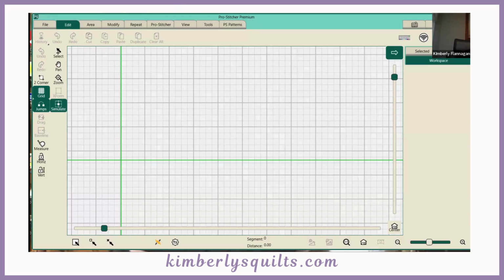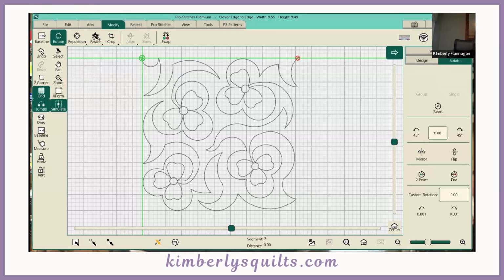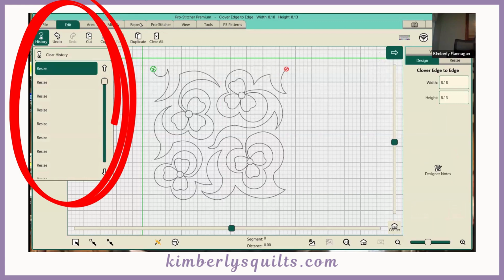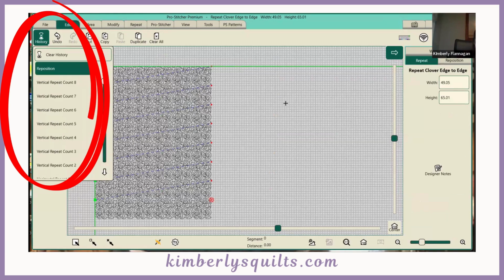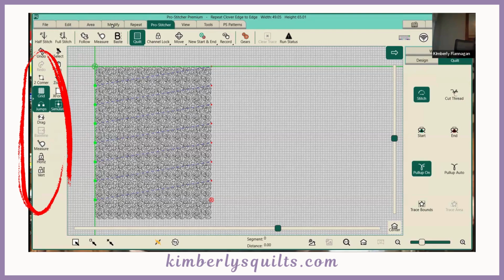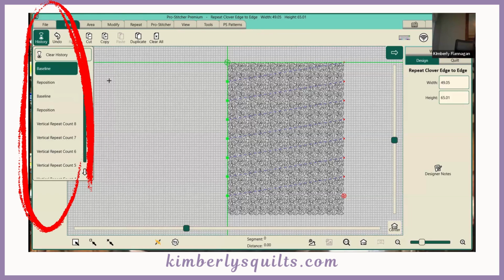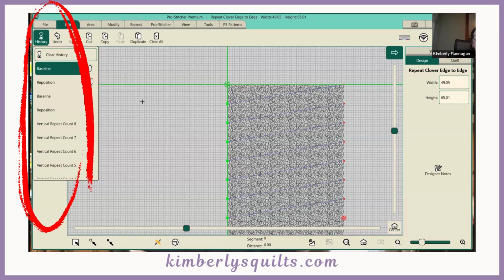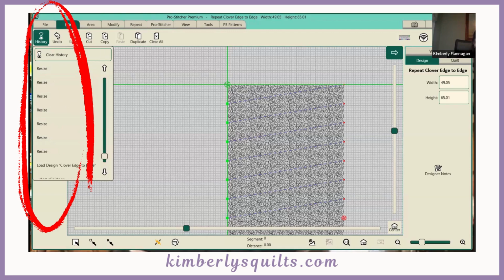Pro Stitcher Baseline - What is it and Why use it.